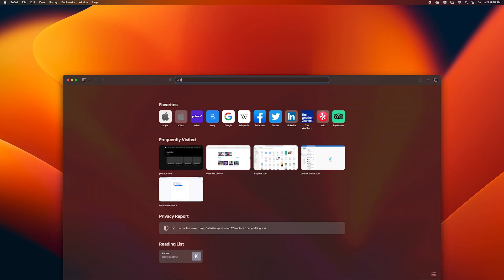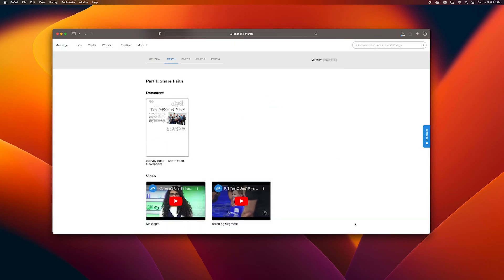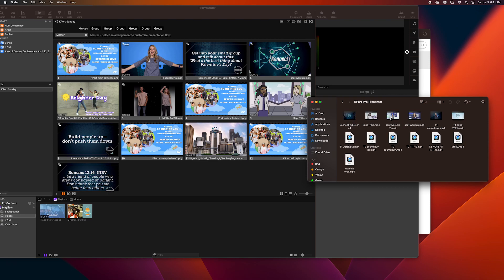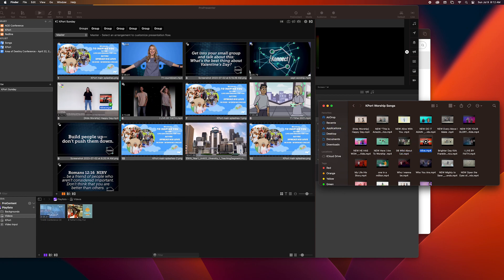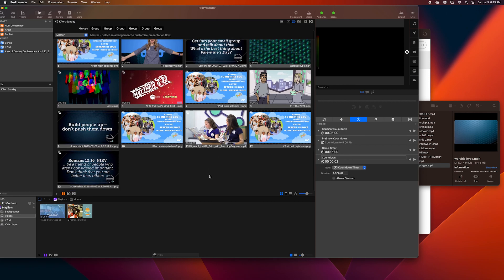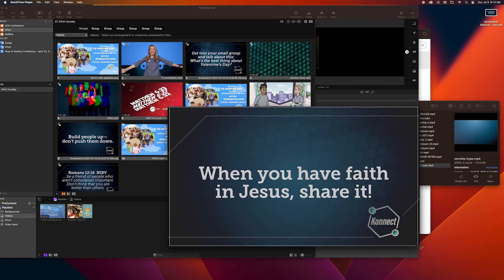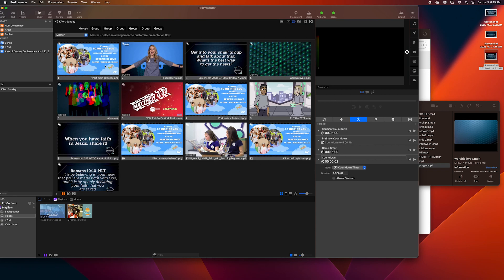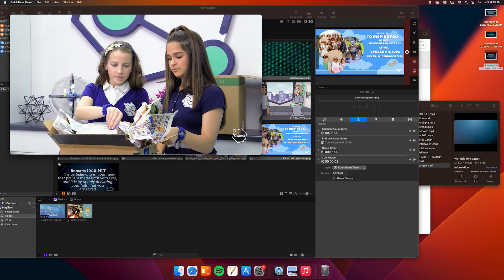conference center computer pro presenter kpot instructions